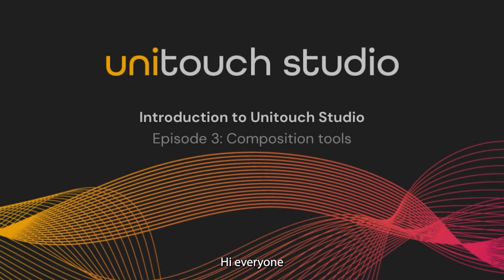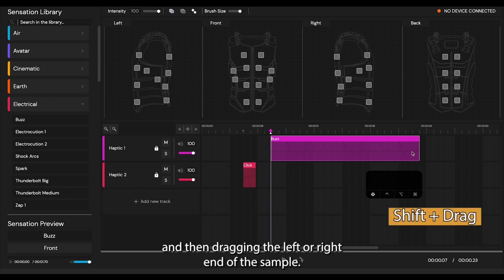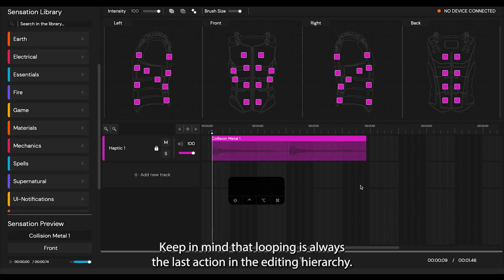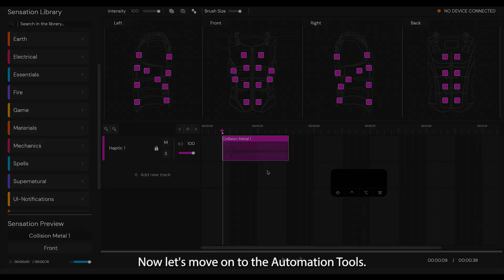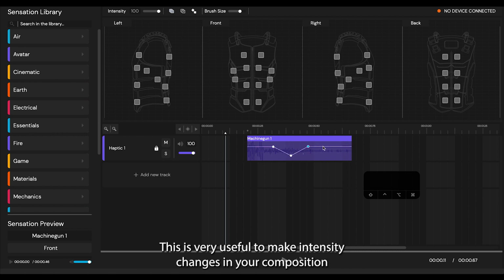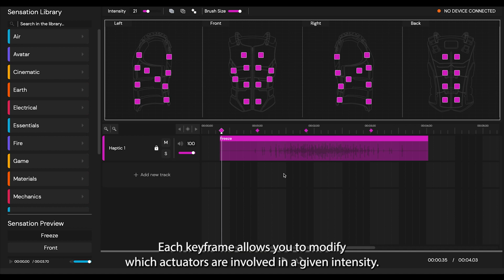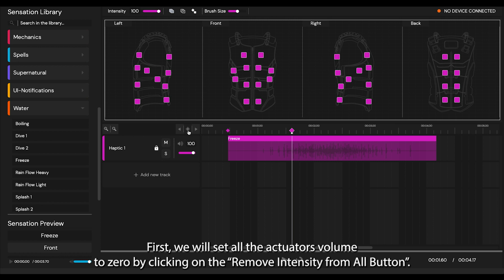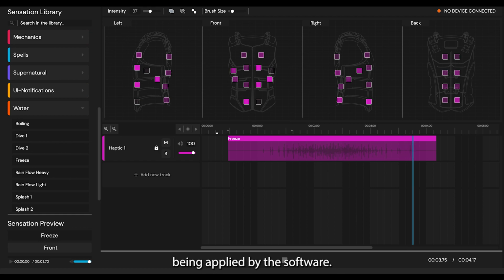Unitouch Studio Tutorials - Episode 3: Composition tools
🌟 Welcome to Episode 3 of Unitouch Studio Tutorials! 🌟

Join us on an exhilarating journey through the world of composition tools, reshaping samples with Crop, Stretch, and Loop functions. Unleash your creativity with volume envelopes and spatialization keyframes, adding depth and intensity to your compositions. Watch now and experience the full potential of Unitouch Studio.

Keep always up to date with us 🧐